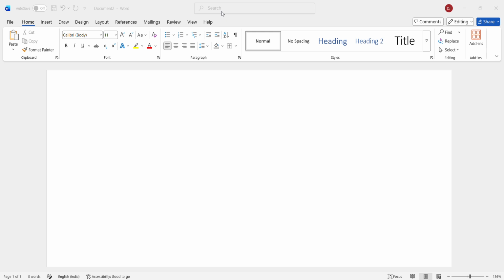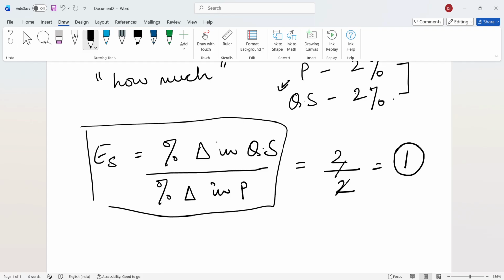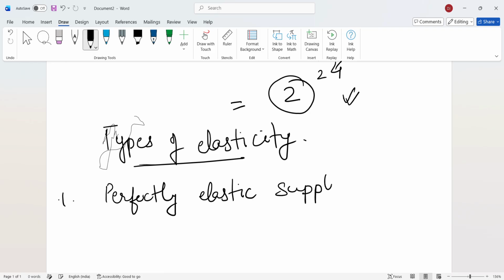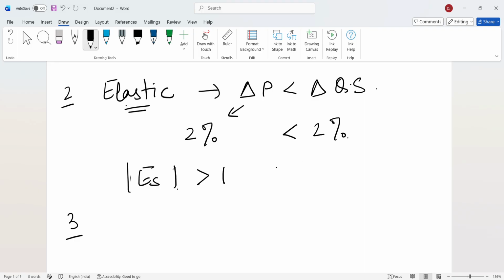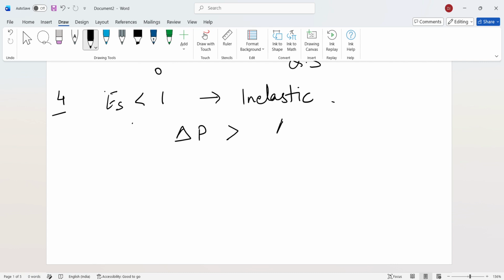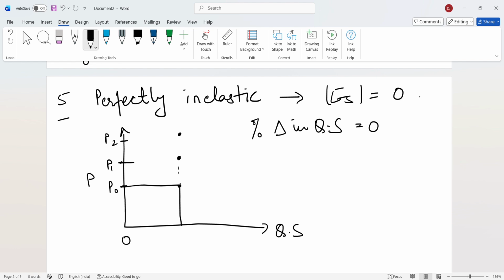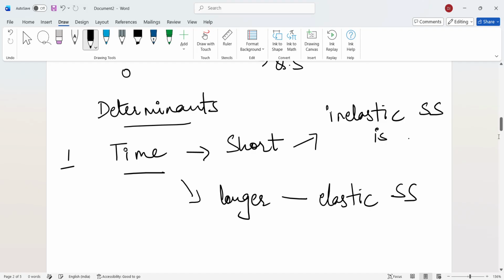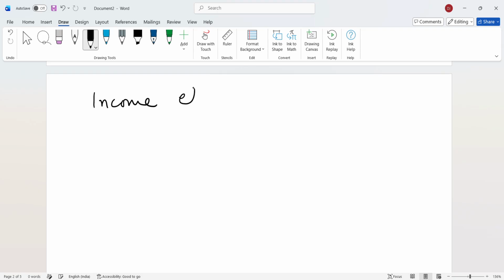AP Microeconomics - Price elasticity of supply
Definition, formula, types, and determinants of price elasticity of supply